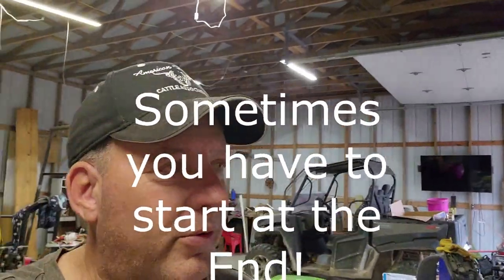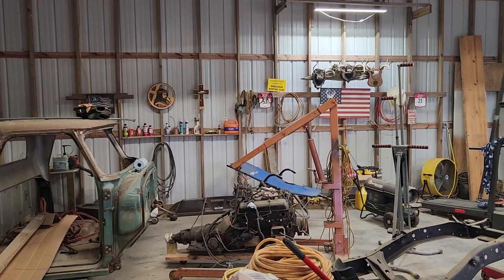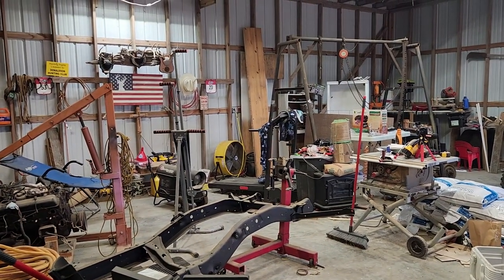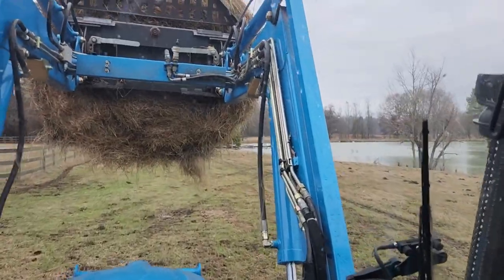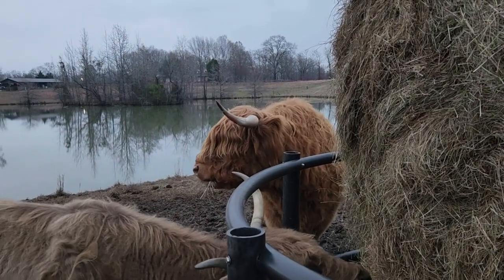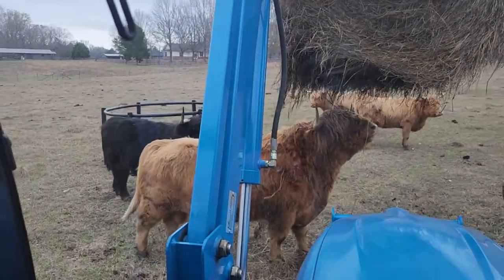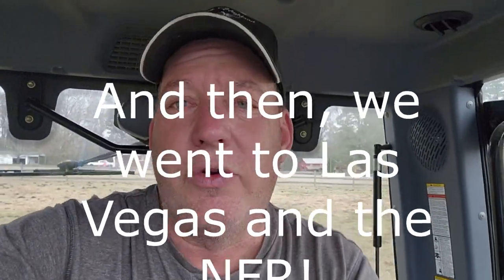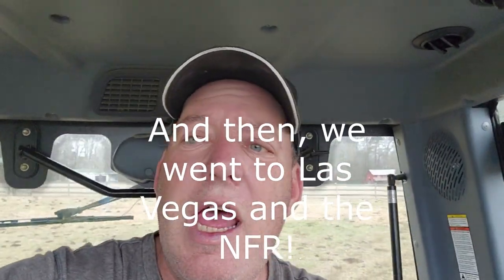Starting at the end!!!!!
Cold is coming. Round 10 of the National Finals Rodea and Las Vegas was good to me!